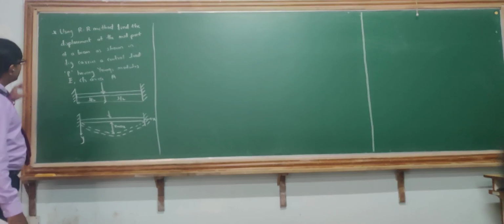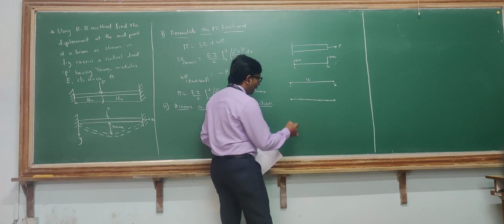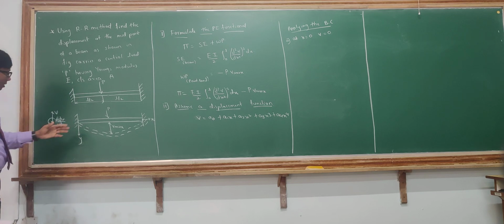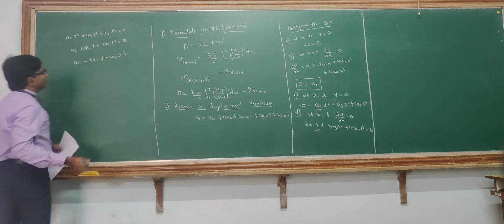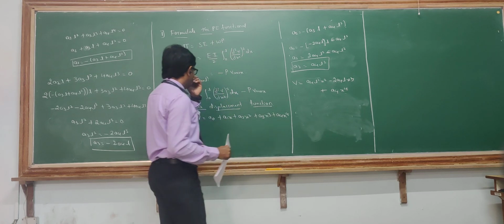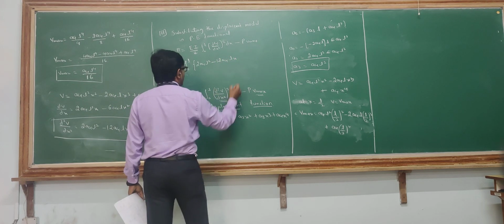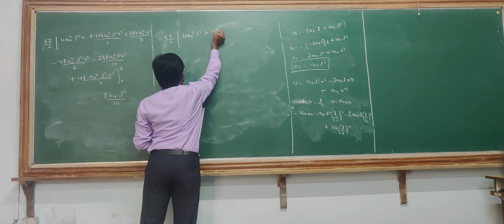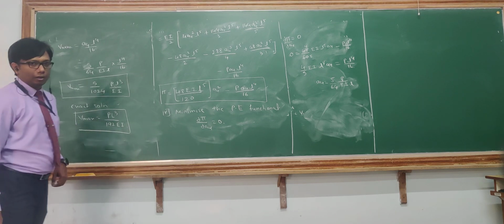R r method for Beam 1